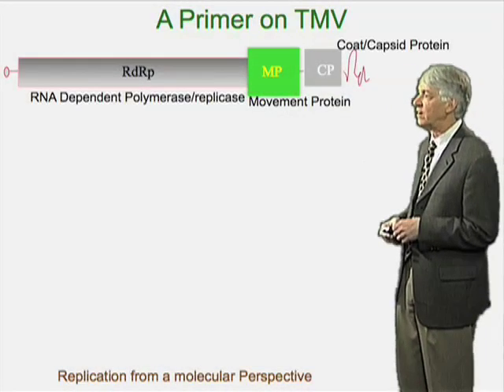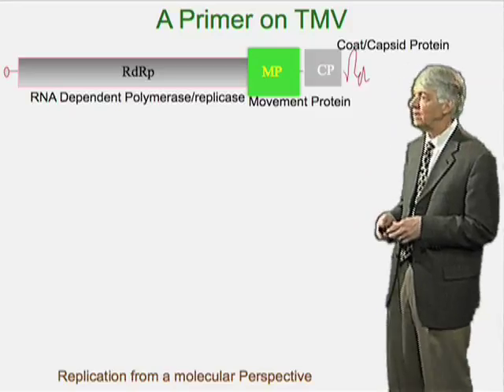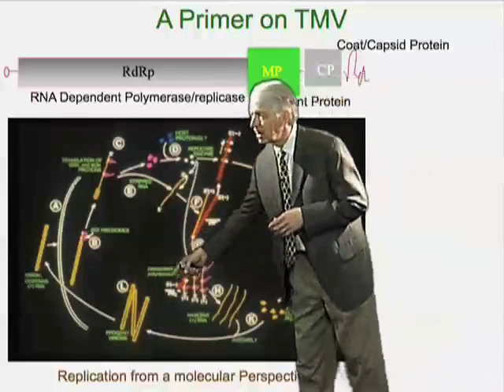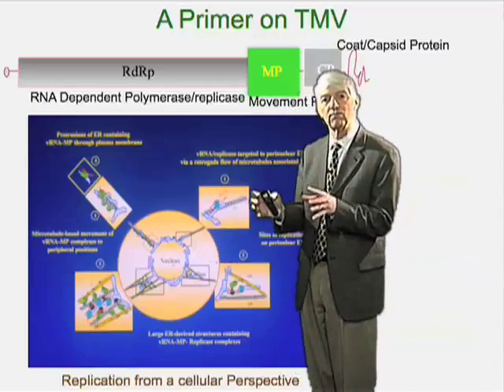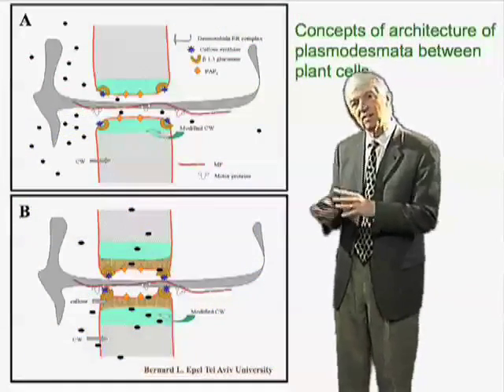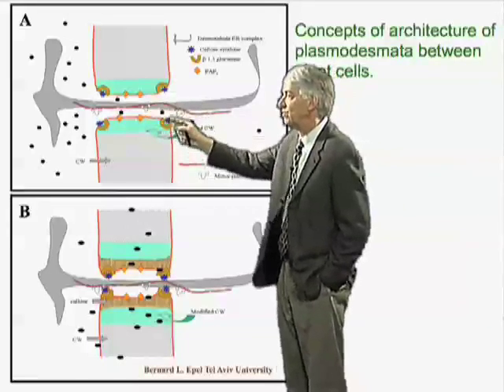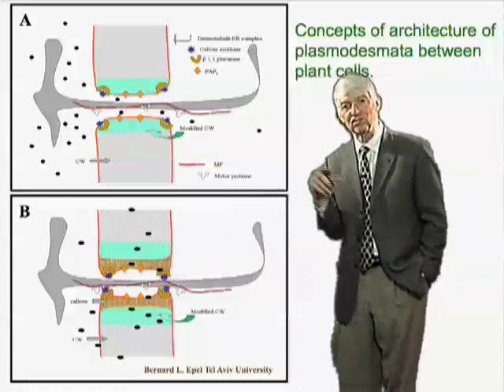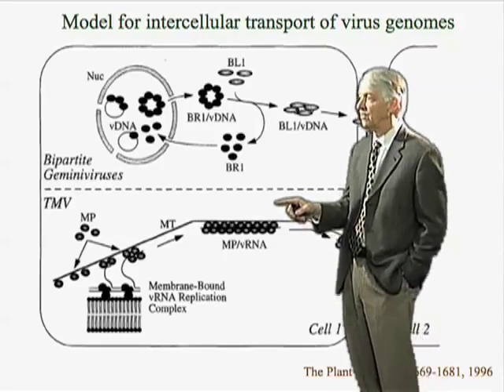Tobacco mosaic virus - Roger Beachy (Donald Danforth Plant Science Center)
TMV genome and lifecycle are described, including a description of plasmodesmata and their role in allowing viruses to spread from cell to cell.